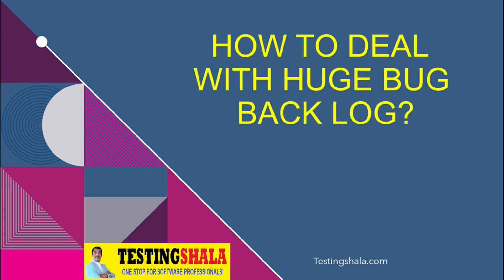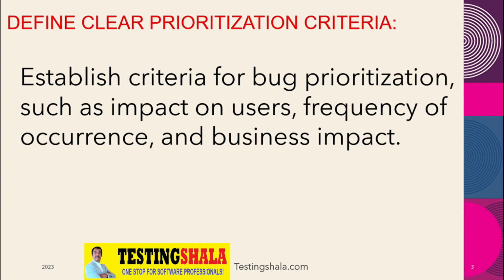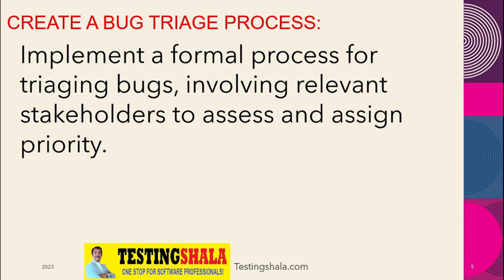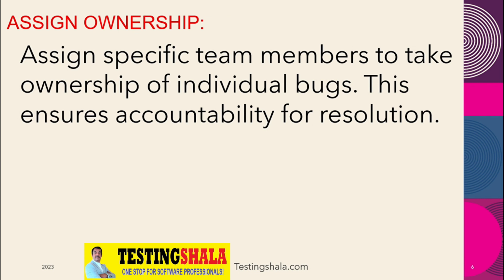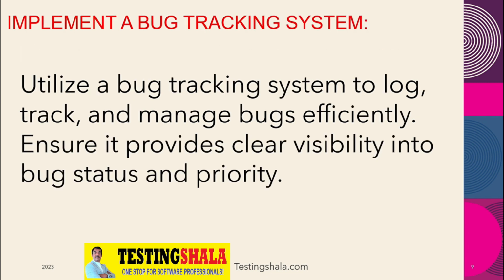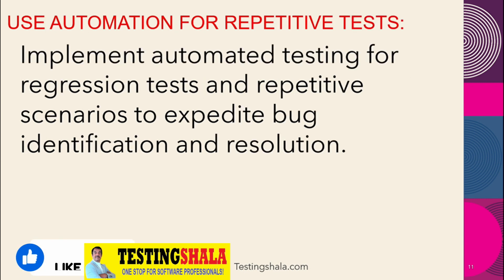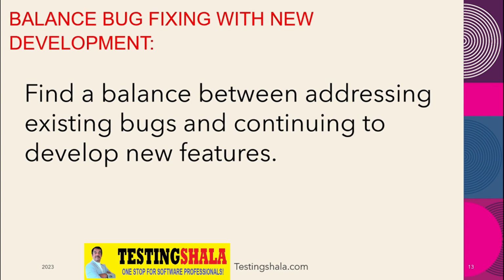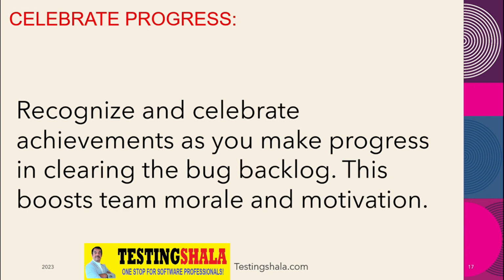how to deal with huge bug - defect back log software testing interview questions and answers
how to deal with huge bug - defect back log   software testing interview questions and answers - testingshala